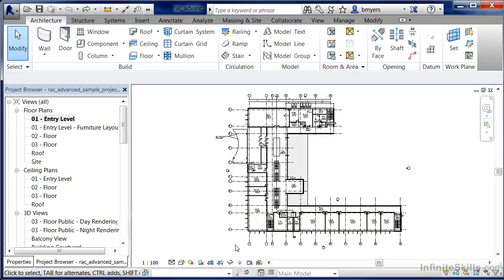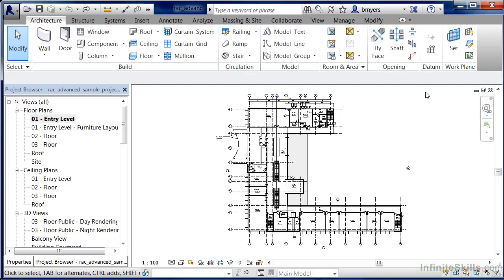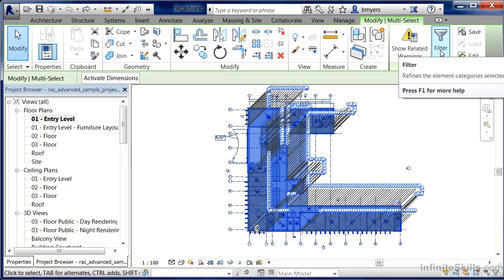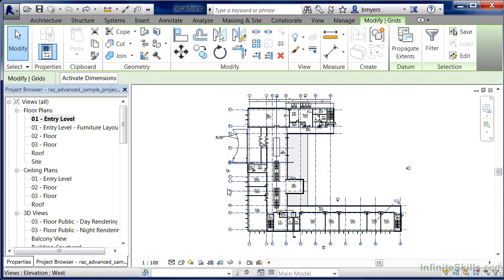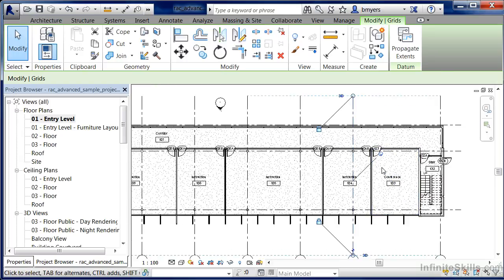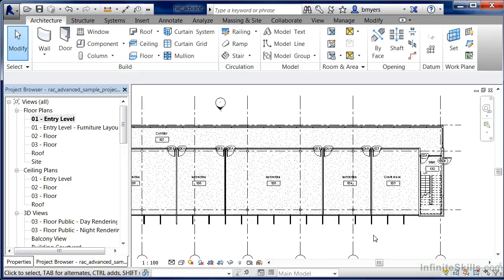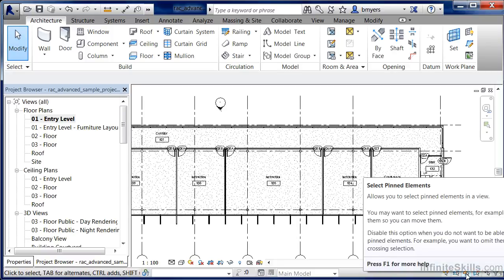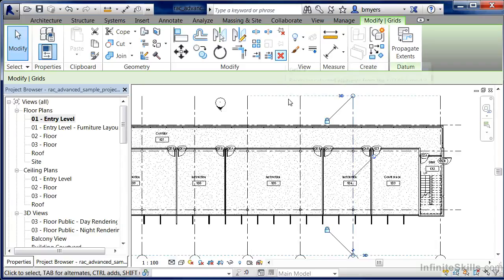03 02 3